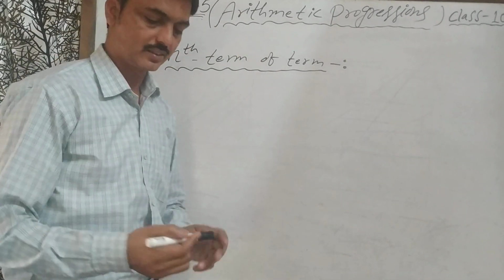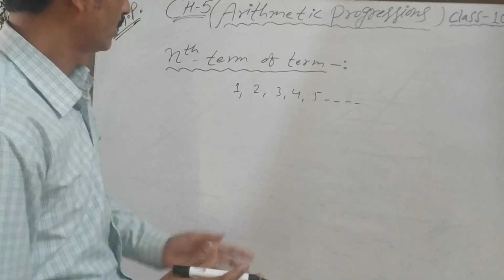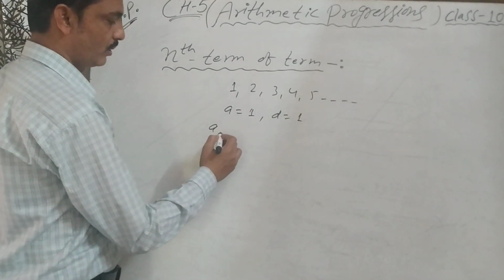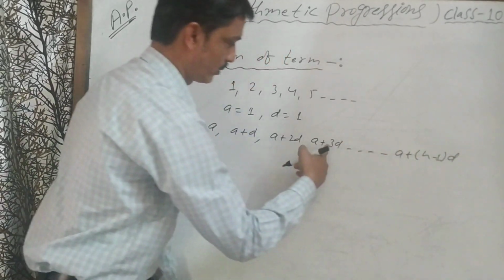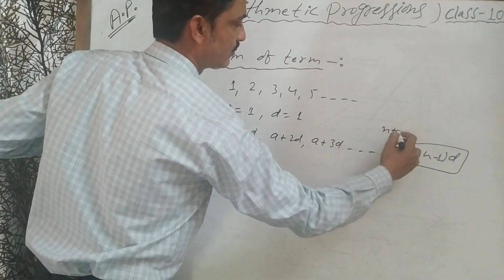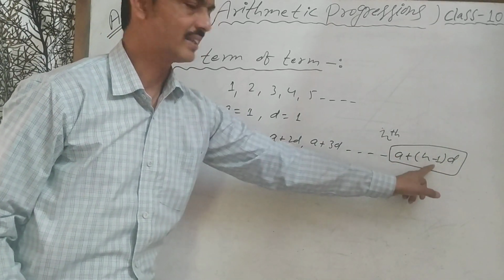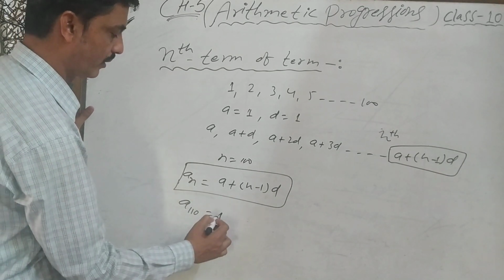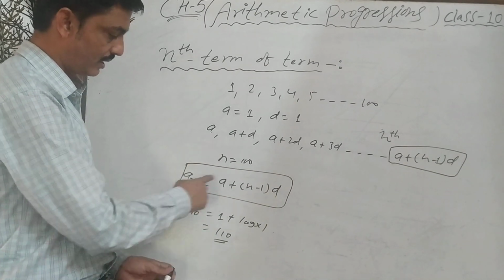Arithmetic progression nth Term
Class-10- Ch-5- nth term of AP